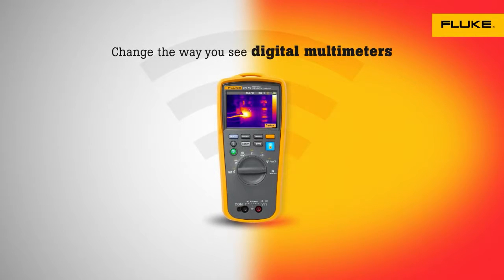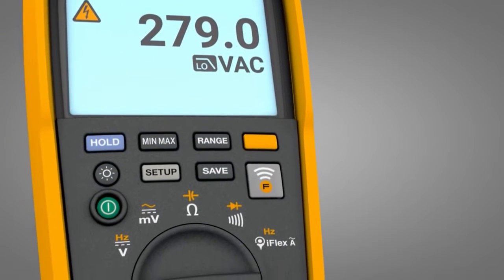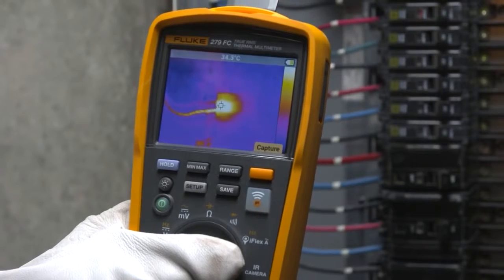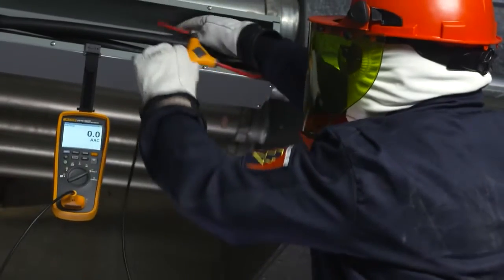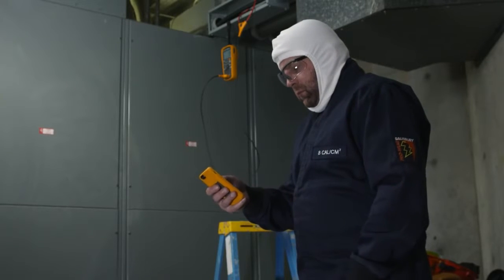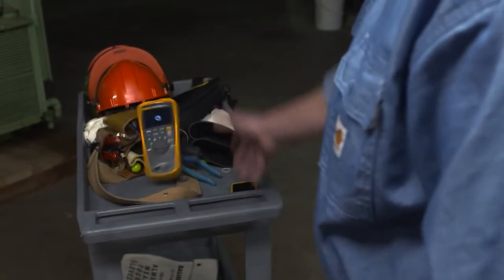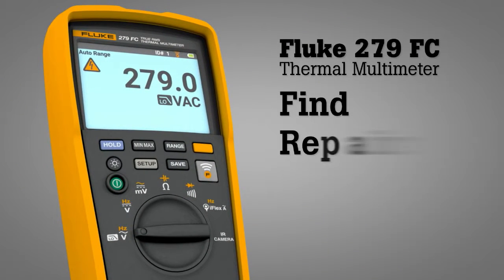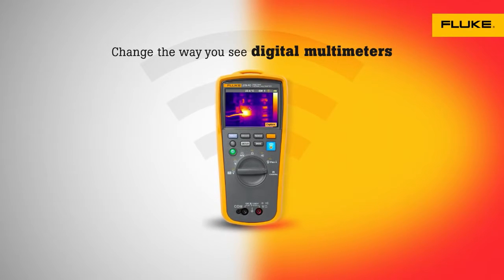Fluke 279 FC Thermal Multimeter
The 279 FC is a full-featured DMM with integrated thermal imaging. It is the first-line troubleshooting tool for electrical equipment that reveals many electrical issues rapidly and from a safe distance.